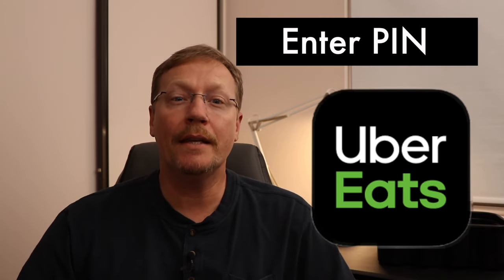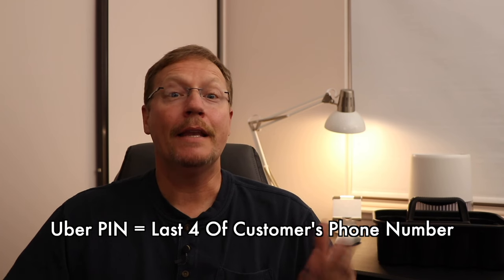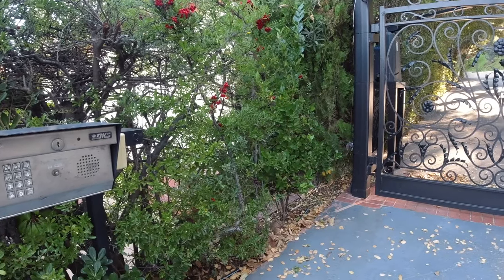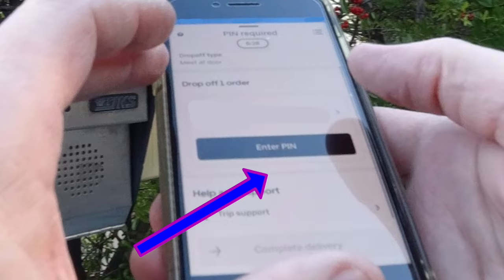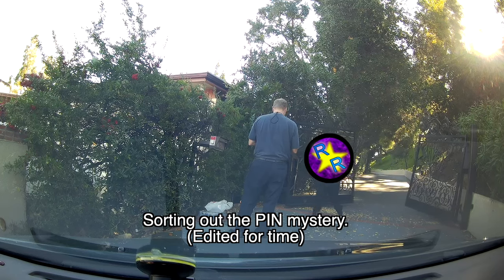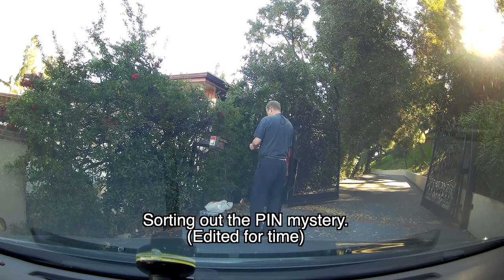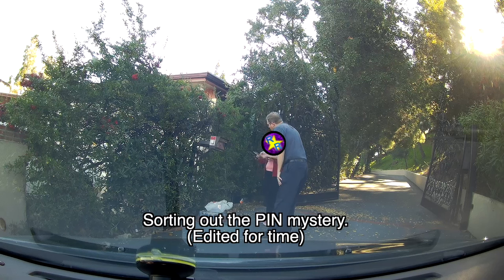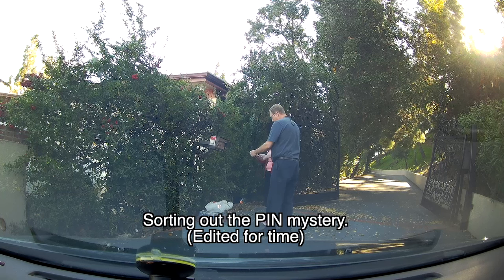The UberEats PIN: Unlocking the Secret to Faster Food Delivery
Especially if you are a new driver, it’s only a matter of time before you are confronted with an UberEats order that requires a PIN.  I have some Uber driver tips (and of course Uber Eats driver tips) for you here.  Hopefully you haven’t already handed off the food/groceries/package and left before you realize this.  In this video I will share a way for you to get the customer to tell you the PIN, even if they don’t know what you are talking about.  I will also follow up with some information on why this likely happens and how you can protect yourself on this and all deliveries.

Have a safe and productive time out working in the great gig economy!

Russ